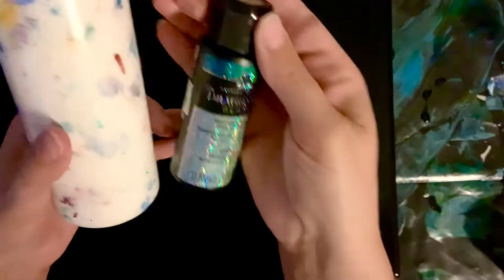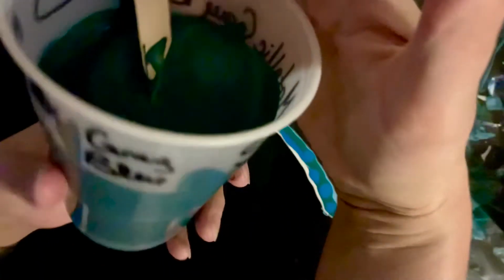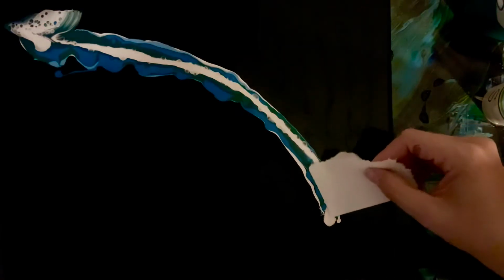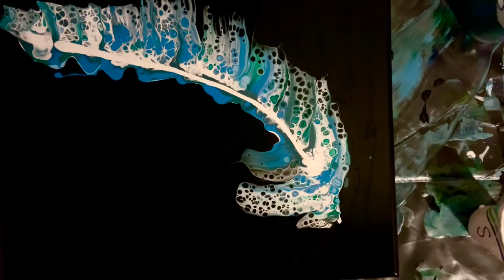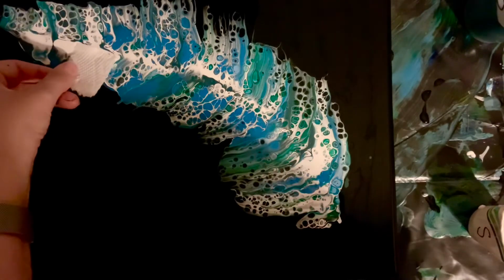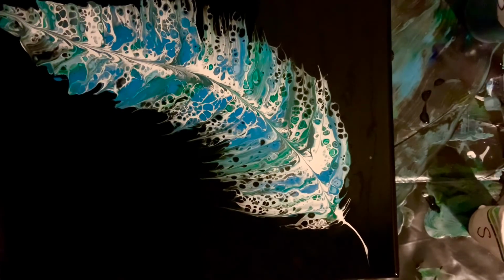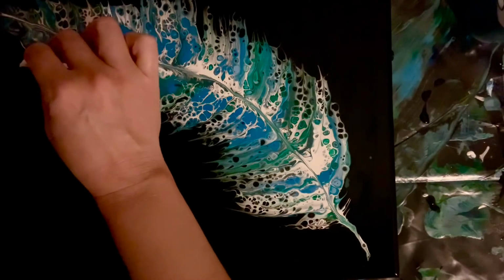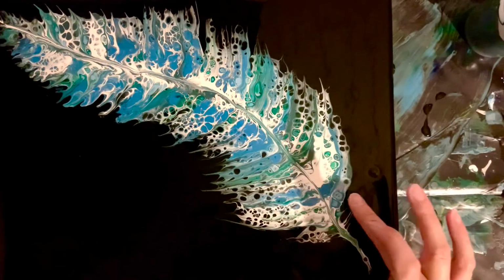(74) ACRYLIC POUR Feather tutorial lovely blues and teal on black background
Join me for an art therapy session! After a long and overwhelming day, I just needed some quiet time in my art room. This piece truly fed my soul. I was able to set everything else aside and focus on creating something lovely. When I finished, it felt like a weight had been lifted. That’s the beauty of art therapy!